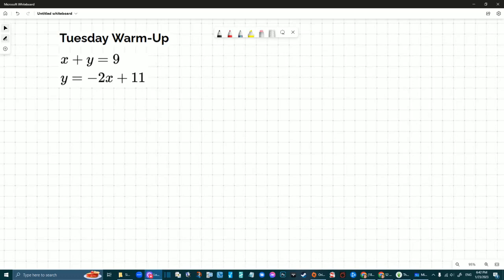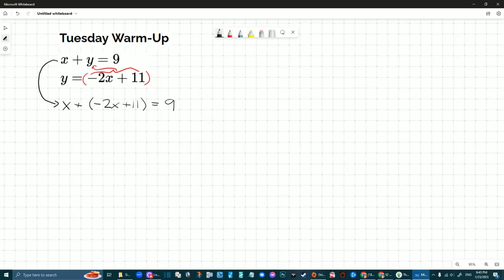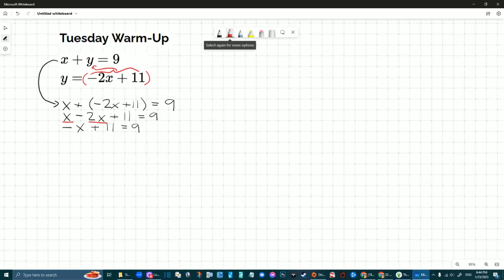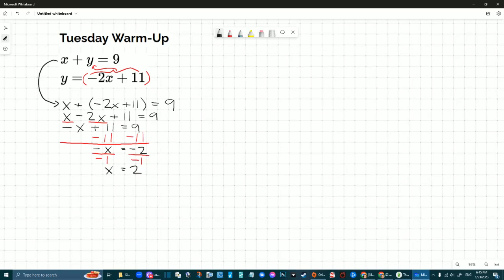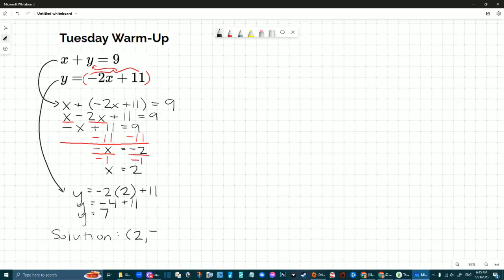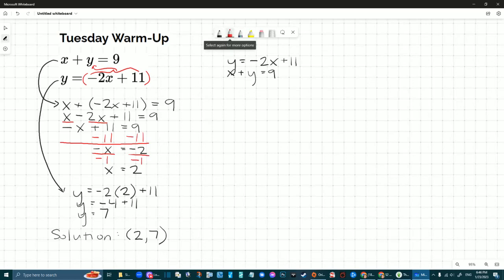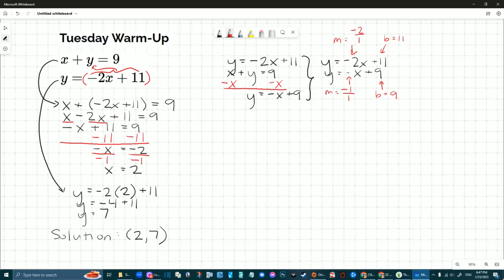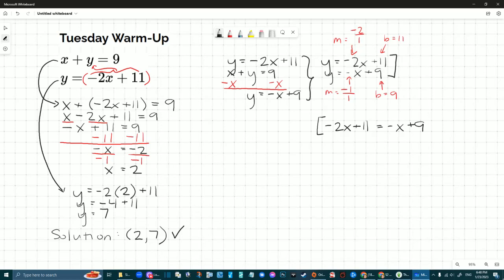Tuesday 1/24/2023 Warm-Up Solution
Using the substitution method to solve the system of two linear equations for Tuesday's Warm-Up (1/24/2023).